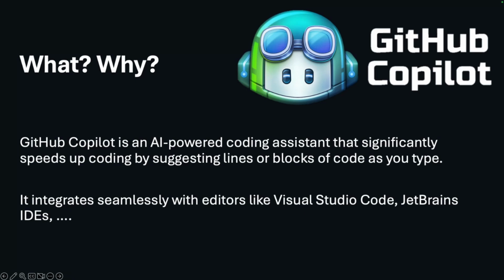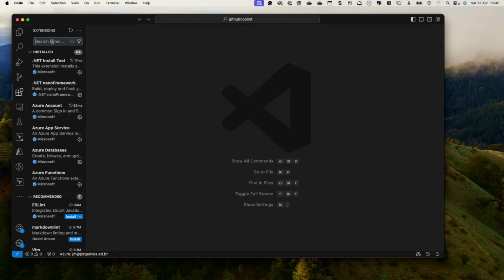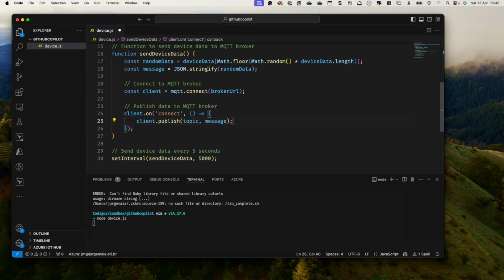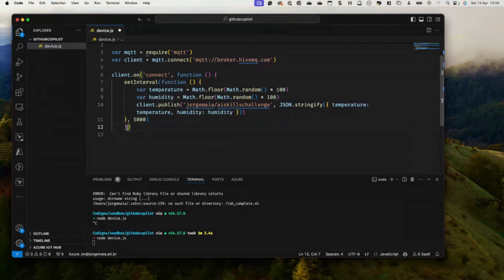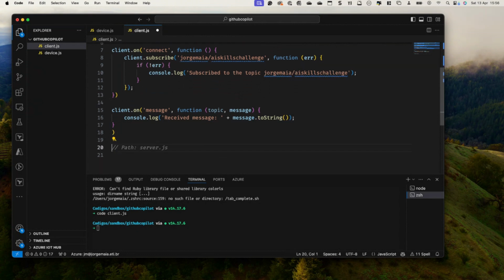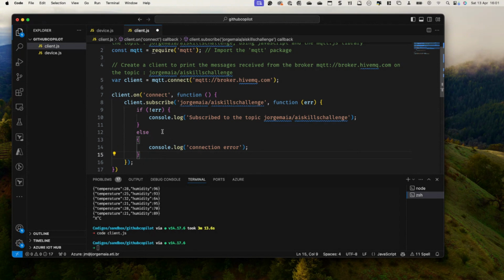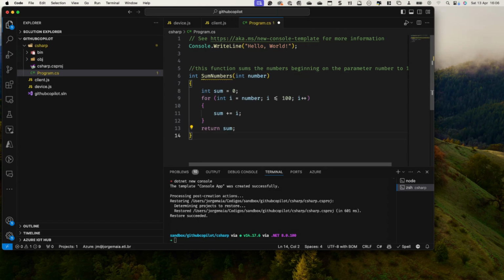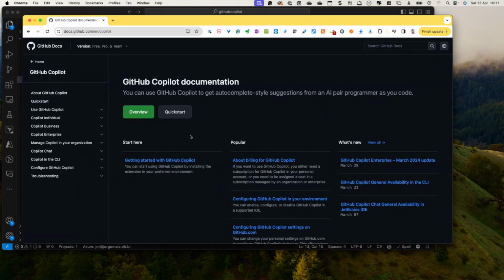GitHub Copilot as My Pair Programming Colleague